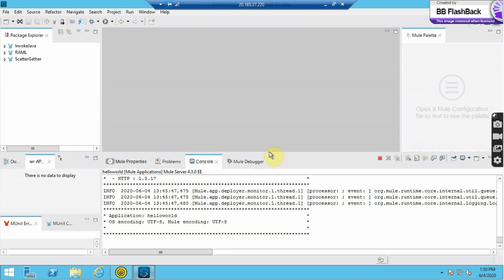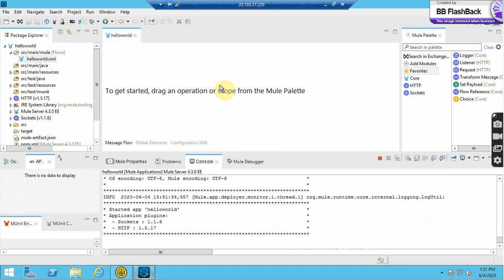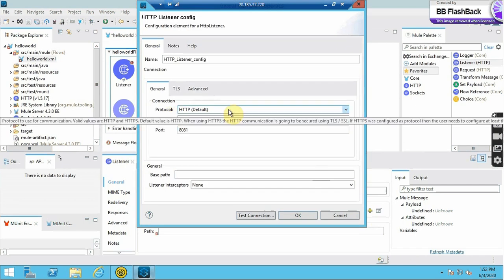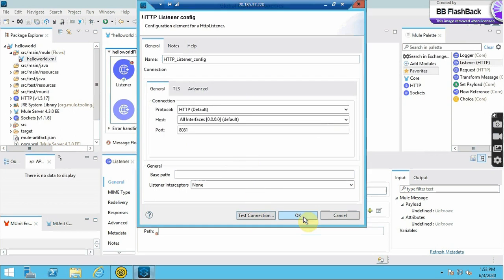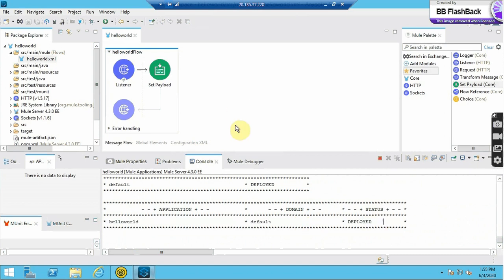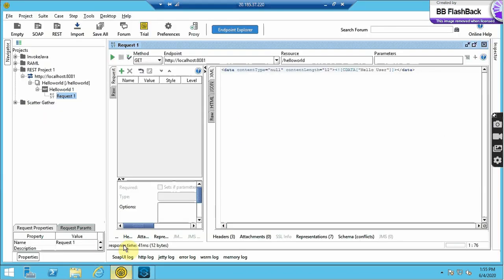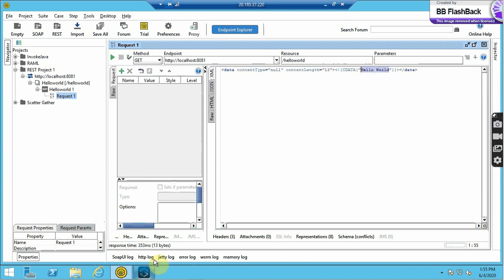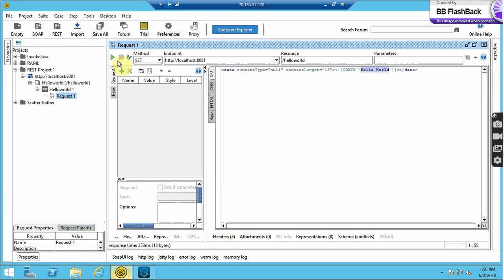MuleSoft 4 Session1 || Introduction to Anypoint Studio 7- Hello World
This video guides the viewer to :
1. Introduction to Anypoint Studio 7
2. Create a new project
3. Create an API that will return Hello World
4. Configure HTTP Listener
5. Use Mule component- Set Payload
6. Build and run an API
7. Test mule API using SOAP UI

For RAML Basic viewers can also check the MuleSoft 4 Session 2 || Introduction to RAML Basic Part 1: